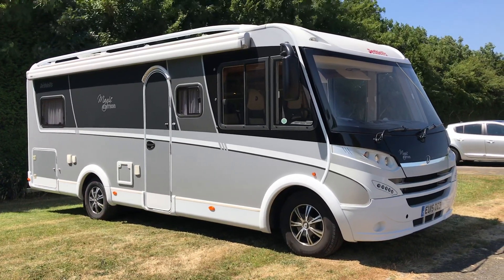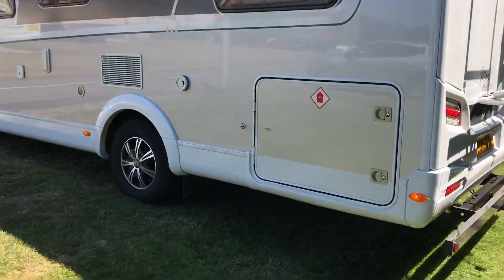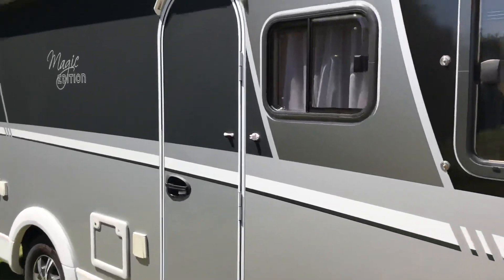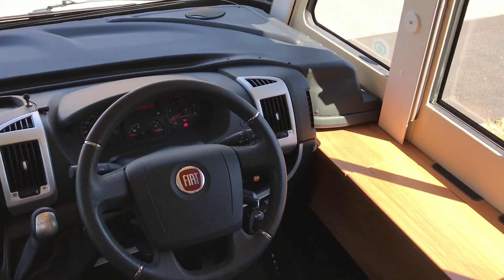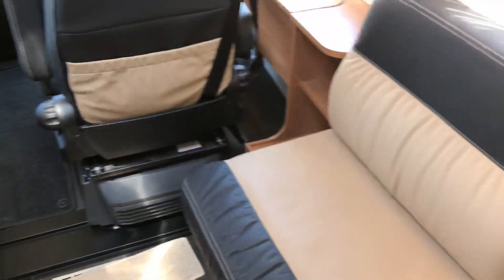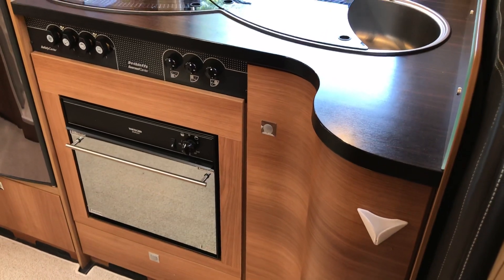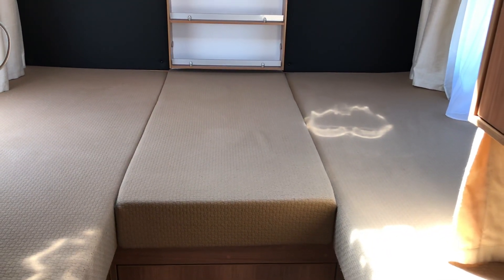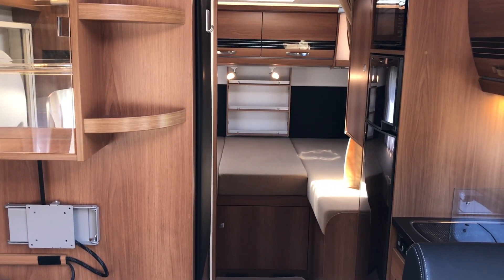Dethleffs Magic Edition Black i1 EB Motorhome Review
WE WANT TO BUY YOUR MOTORHOME! Free valuation, free collection, instant faster payment. It is based on the Fiat Ducato 3.0JTD engine with an automatic gearbox.

This is a 4 berth motorhome with twin beds above the rear garage and a drop down bed above the cab.

Any questions or to sell your motorhome, get in touch by visiting WeBuyAnyMotorcaravan.com or calling 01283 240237. *All weights (especially with other options fitted) and measurements are a rough guide to factory standard and should not be taken as fact.